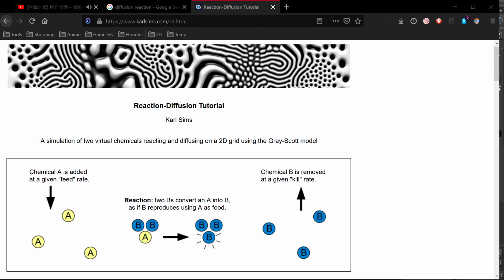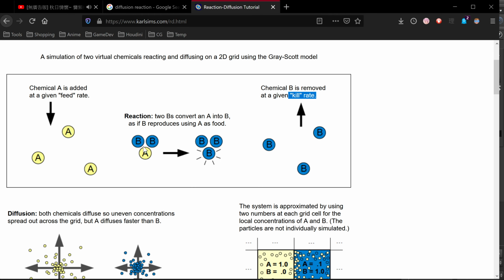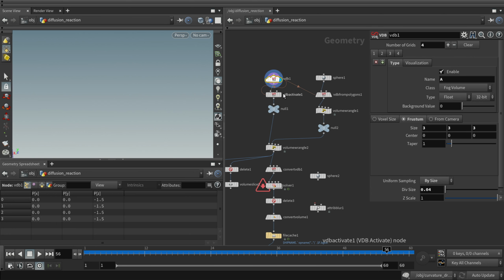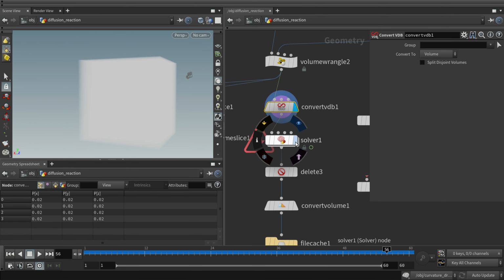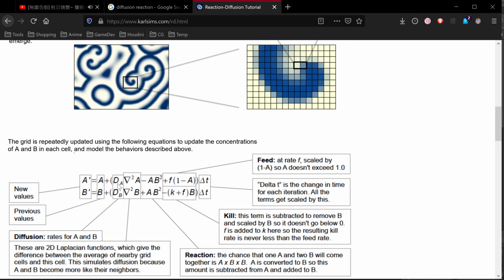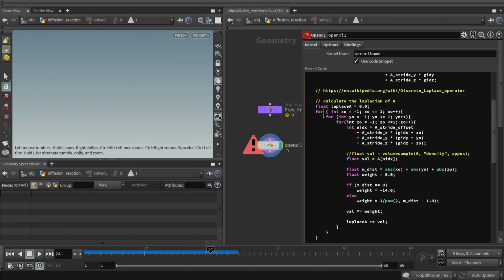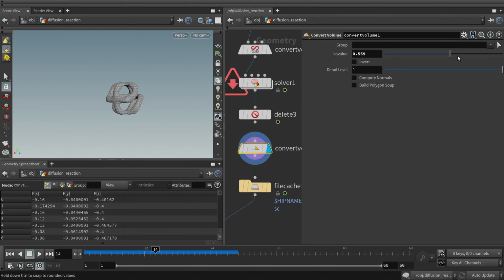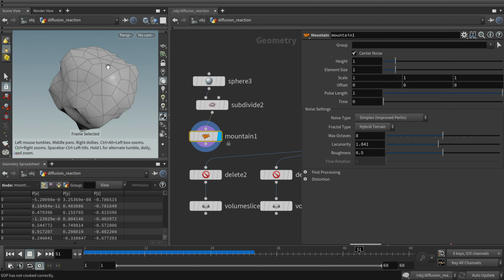Reaction Diffusion (Houdini | OpenCL)